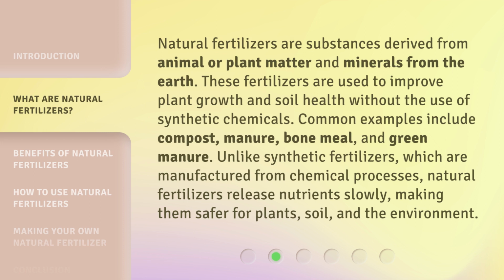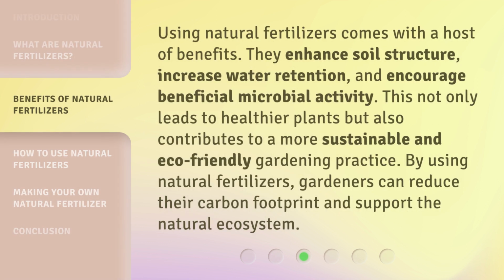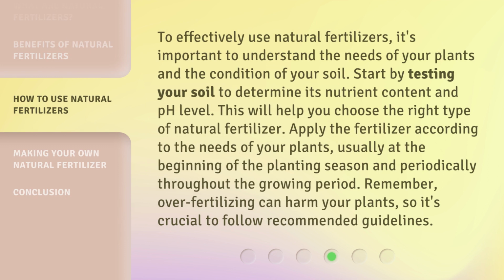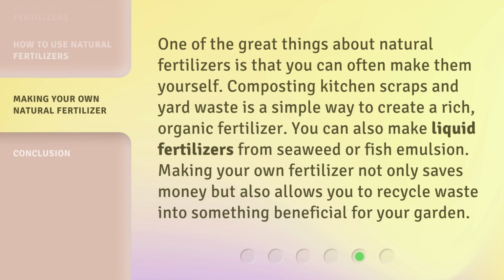Understanding Natural Fertilizers: A Guide for English Language Learners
Unlocking the Power of Natural Fertilizers: Essential Guide for English Language Learners • Discover the secrets behind natural fertilizers in this captivating guide designed specifically for English Language Learners. Unleash the potential of organic gardening and learn how to nurture your plants naturally. Get ready to cultivate a green thumb with this essential resource!

00:00 • Introduction - Understanding Natural Fertilizers: A Guide for English Language Learners
00:30 • What are Natural Fertilizers?
01:07 • Benefits of Natural Fertilizers
01:36 • How to Use Natural Fertilizers
02:12 • Making Your Own Natural Fertilizer